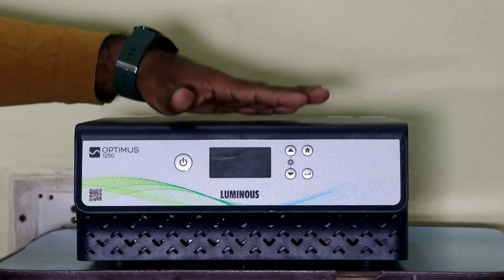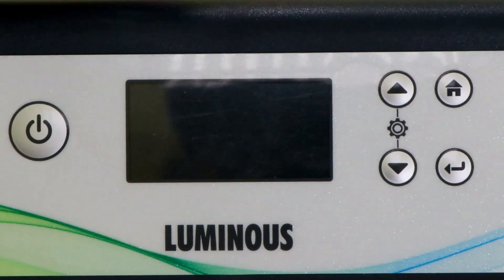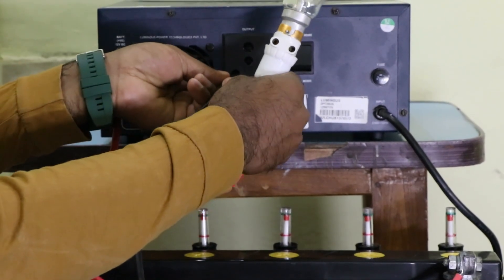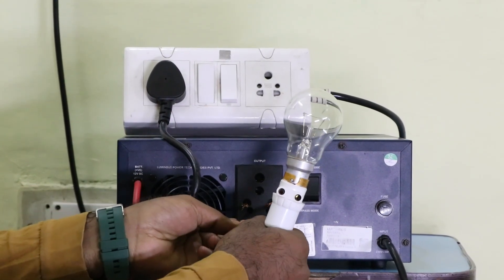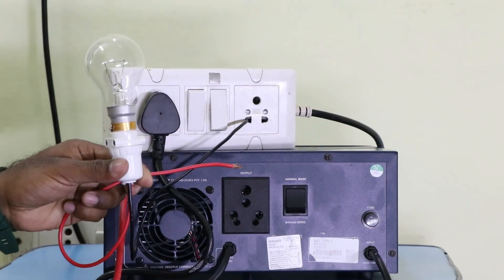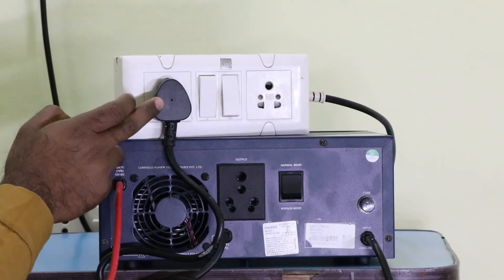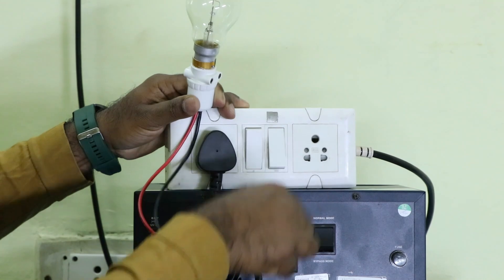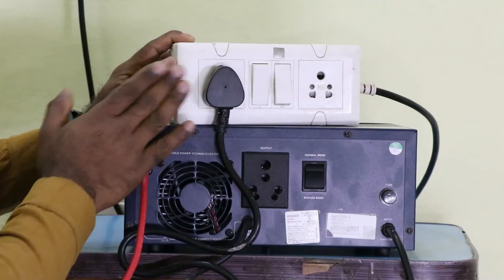Why we only use Phase supply of inverter | Inverter Connection For Home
In this video I have explained how to do inverter connection,  and i have also explained why we use only Phase supply of inverter.

A topic which is covered in this video

1. how to do inverter connection for home
2. how to do wiring of inverter for home
3. learn to do wiring of inverter
4. switchboard connection with inverter
5. Inverter connection in main Distribution Board
6. inverter ka connection kaise kare
7. inverter wiring in board